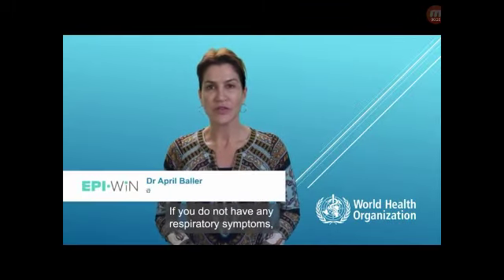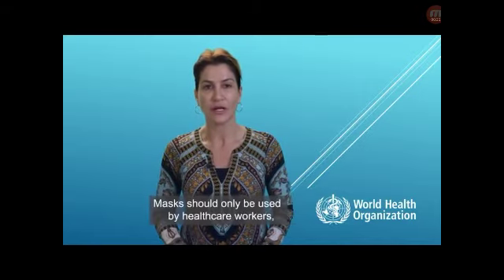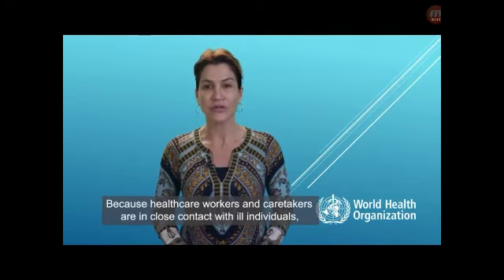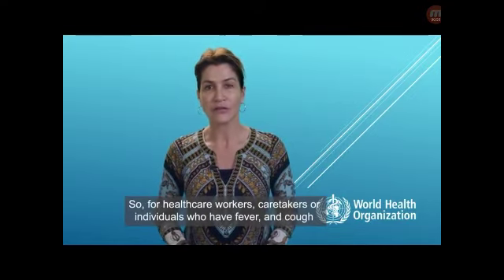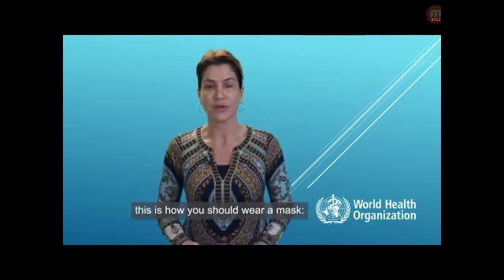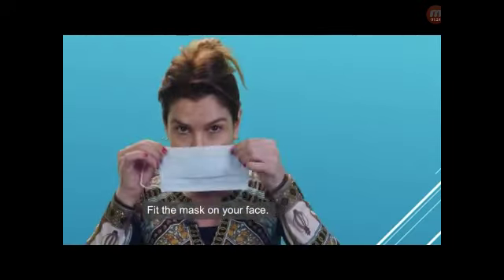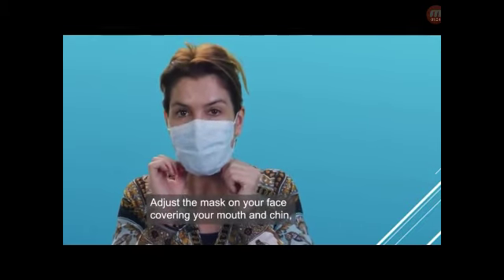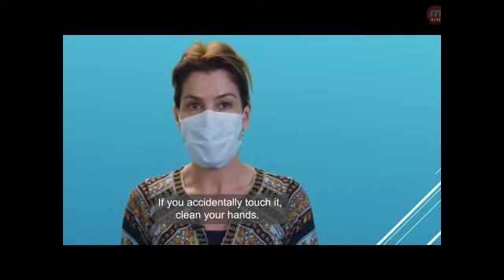dr april ваller /w.н.о - маsks worn by general public a false sense of protection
dr april ваller for w.н.о on маsks not being suitable for use by general public.
edit: May 2020

also, see reports on adverse reactions from the injection

people who get the injection are at risk later when exposed a flu virus, where their body severely overreacts

also, the nasal swab test, where a stic gets pushed up your nose, is suspicious